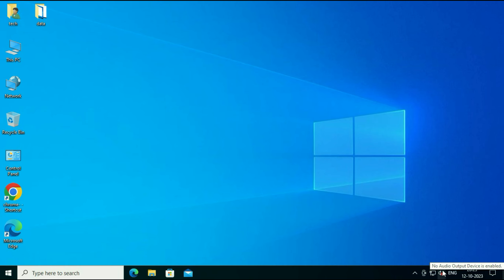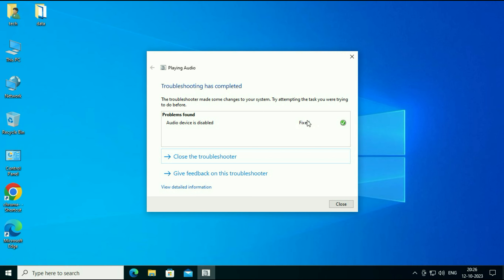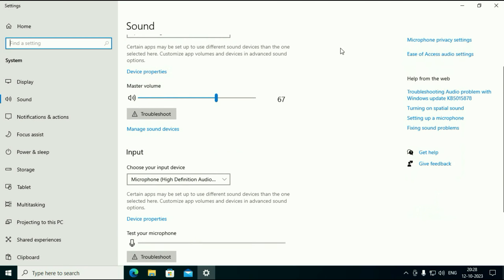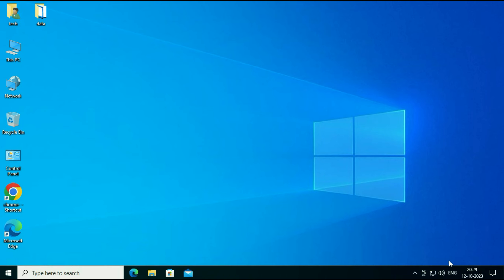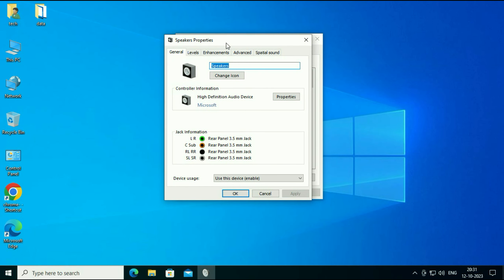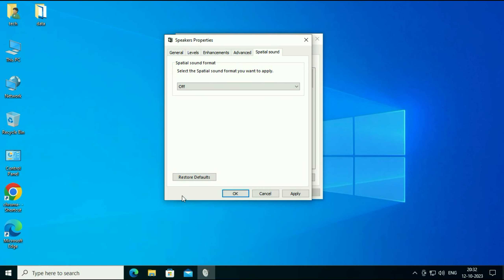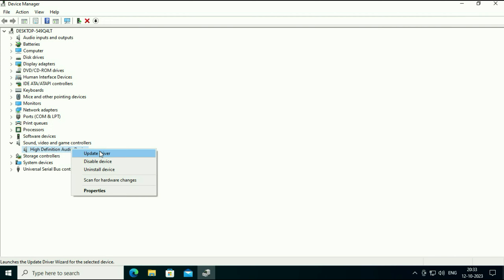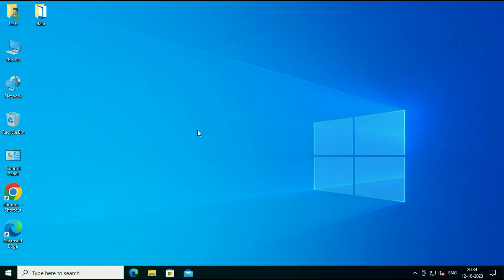How to FIX No Sound & Audio Problems on Windows 10 (3 Solutions)